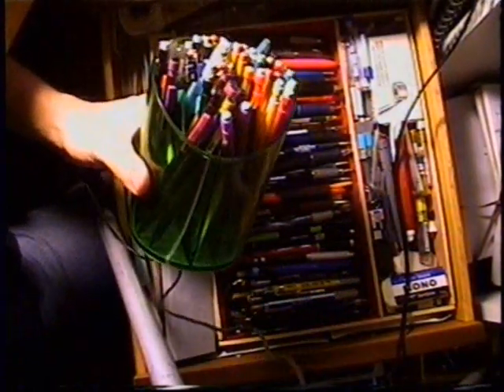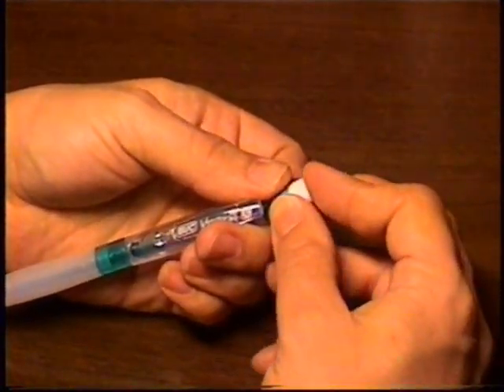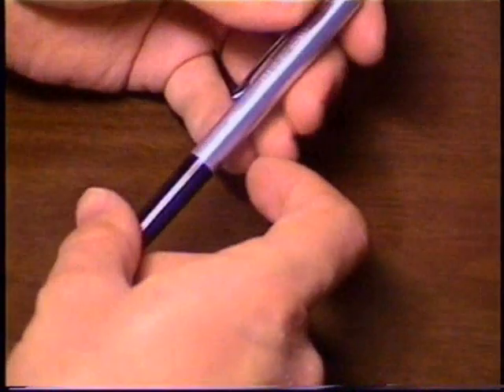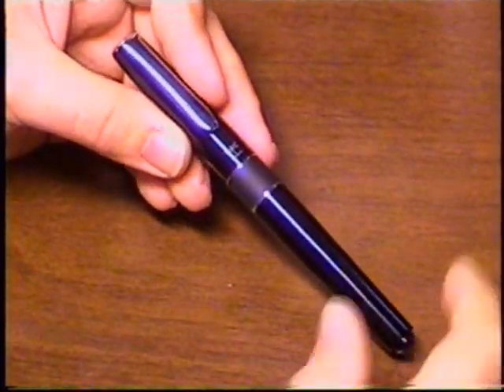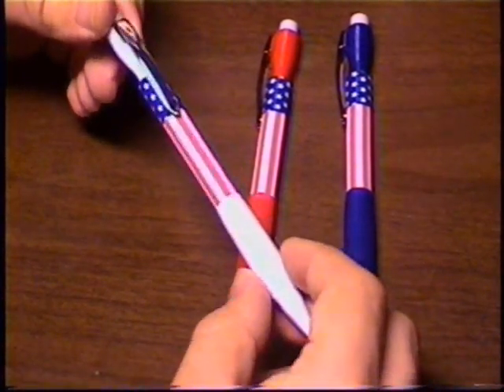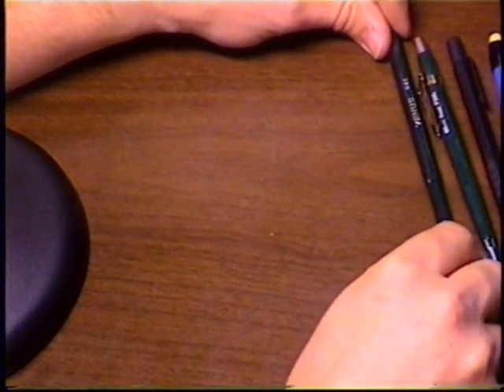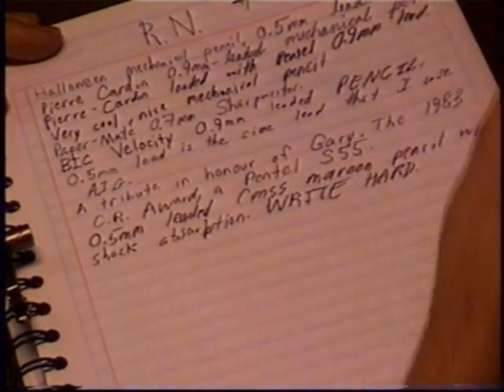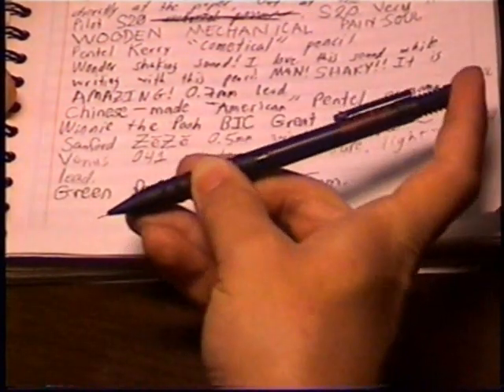The Desk Revisted 4----The Pencils' Pencil's Pencils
The year 2020 saw NO mechanical pencils videos AT ALL on my channel. What on the flippin' flat earth?!

Here, finally, is another mechanical pencil video by the CassetteMaster, presented by 5KB productions.

Sony EVO-210 8mm VCR used to record this composite-videoed video.
Shure SM58 microphone for the voice
Sony lapel mike for the pencils
Shure M267 Series mixer with limiter
Sony Handycam DCR-TRV103 (just using the camera), and as pre-amp for lapel mike
CONTEC KRB-1541 portable TV/Video monitor

A number of pencils, from brands including PENTEL, BIC, PIERRE CARDIN, PAPER-MATE/SANFORD, VENUS, TOMBOW, and MORE...

Thanks goes to JORDAN (SpeakerFreak95) for the CONTEC video monitor, Shure mike and mixer, and mike stand, and The GOOGLE COFFEE CUP!!!